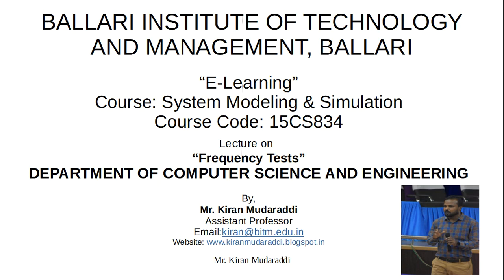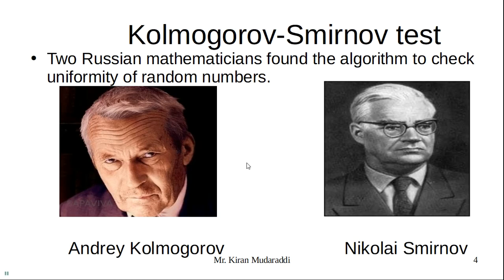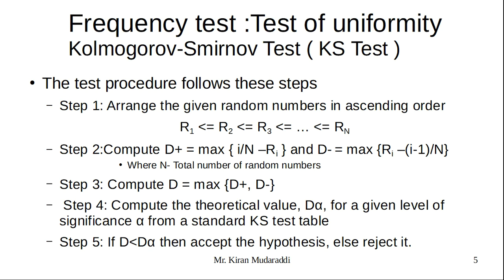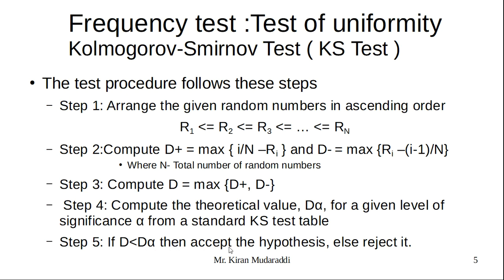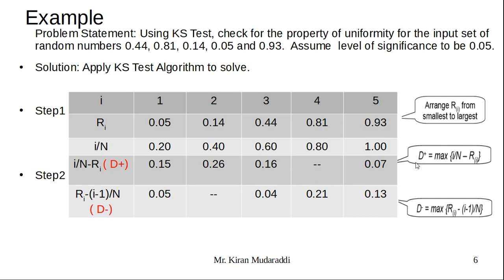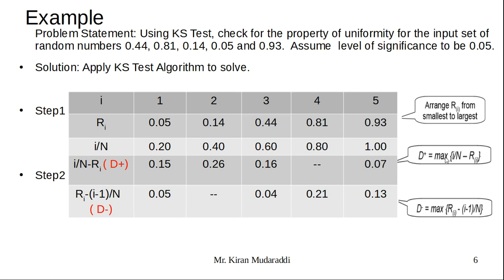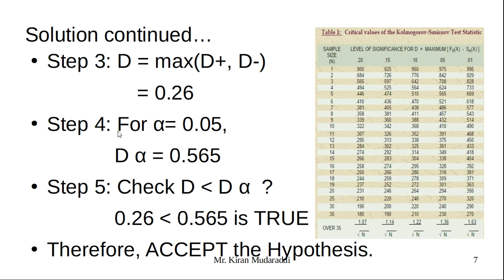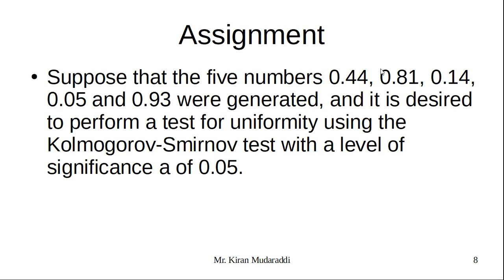Kolmogorov_Smirnov_Test ( KS Test )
1. Frequency Test: Test for Uniformity
2. KS Test Algorithm explained
3. Problem Solved using KS Test